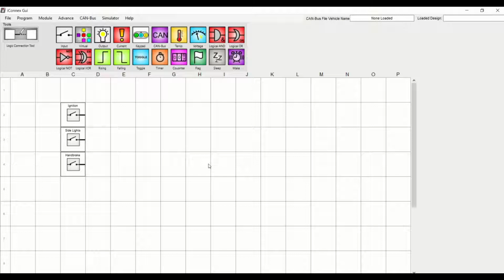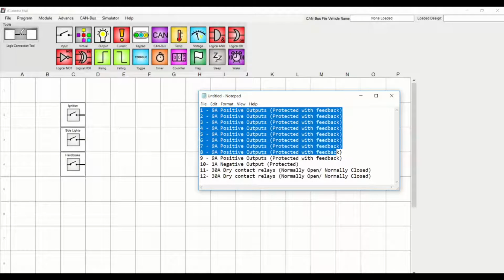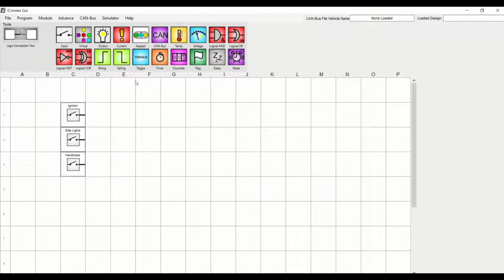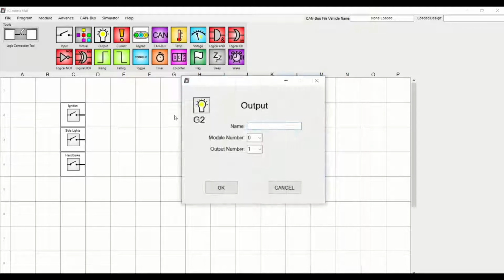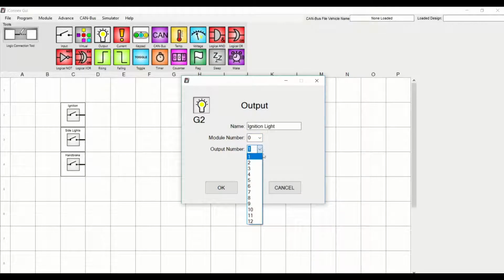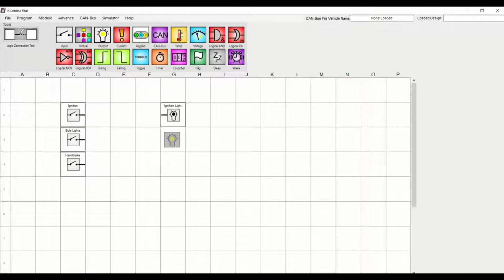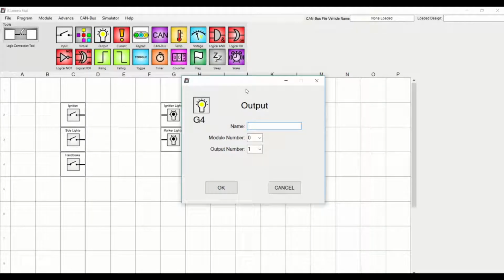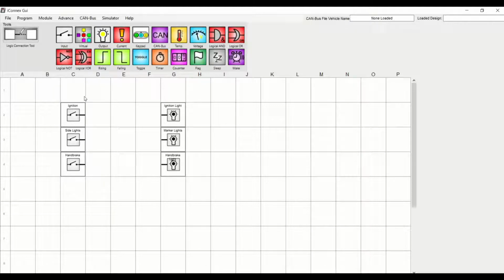Lesson 3 - Outputs